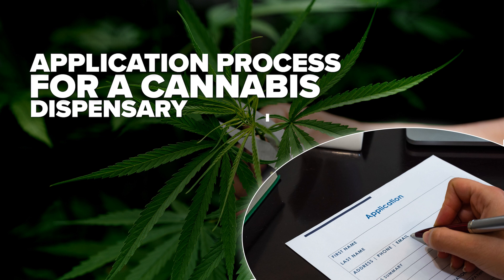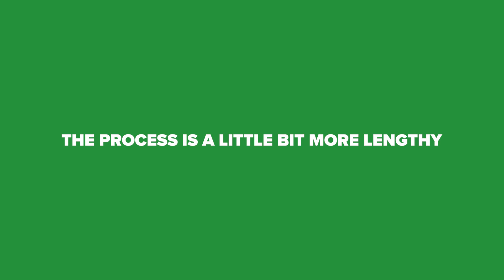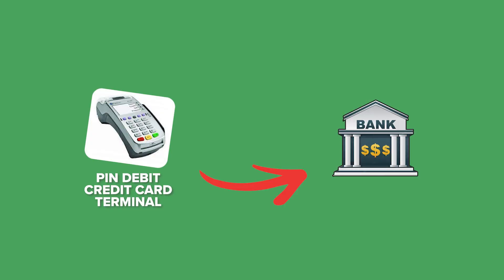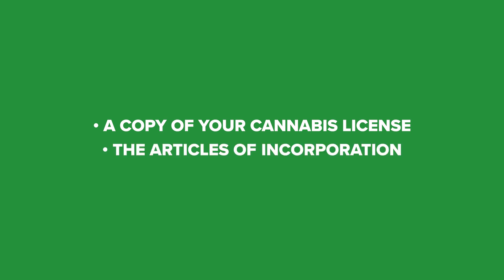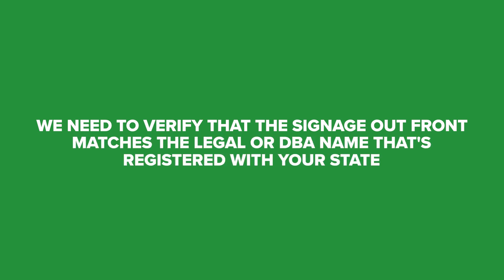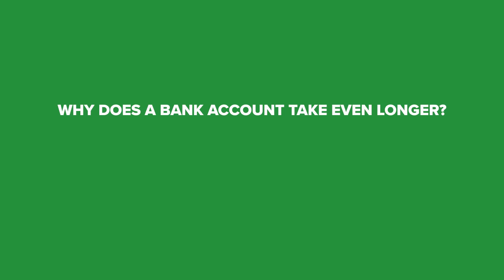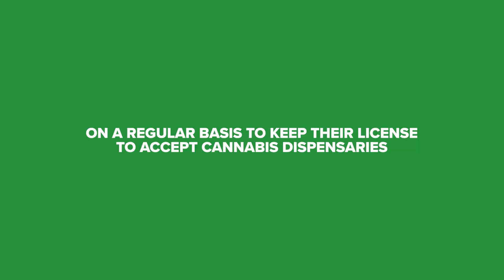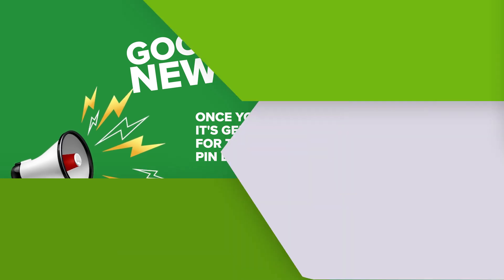Application Process for Cannabis Pin Debit Payment Processing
Learn about the application process for a Cannabis Pin Debit Payment Processing Account and the documentation needed.

 application process for cannabis pin debit payment processing, cannabis business license,  cannabis pin debit payment processing, application process for cannabis